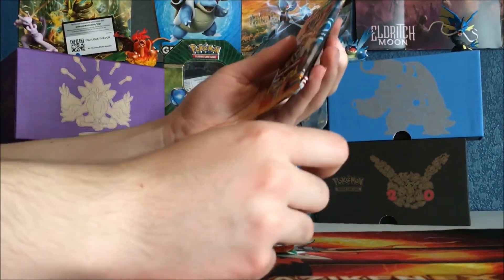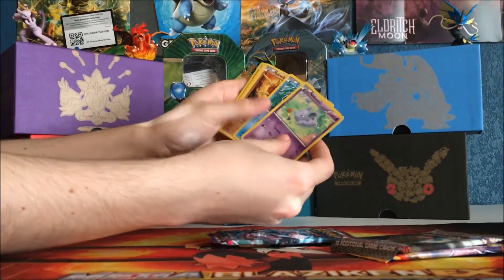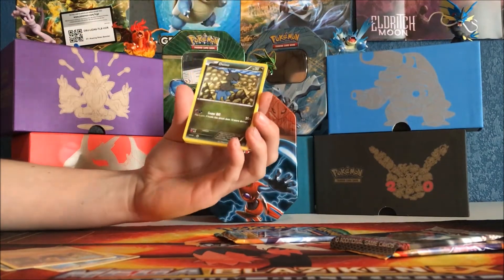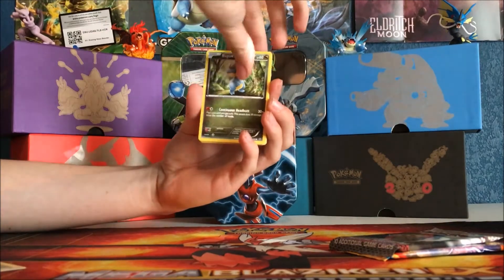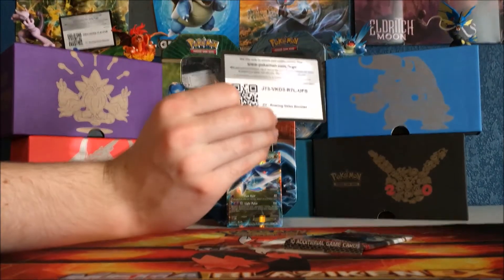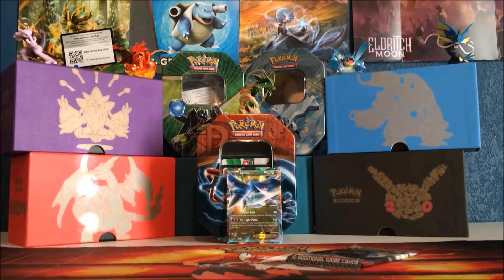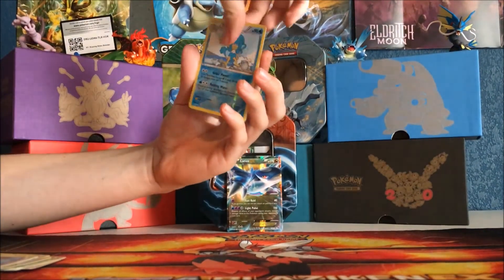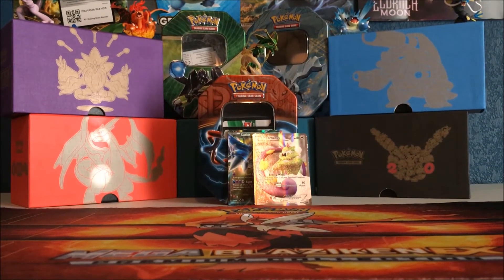Booster Gold - Pokemon Mystery Power Box: RAREST CARD EVER PULLED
Hey welcome back to Booster Gold! In this episode Cullen opens a Mystery Power Box and gets an older pack AND AN ULTRA RARE IN THAT PACK! Enjoy!

All Videos: goo.gl/IJVrjx

I dont not own this song.
All rights to the owner.